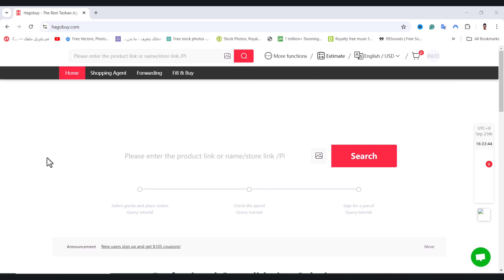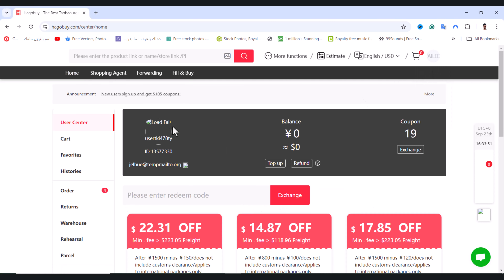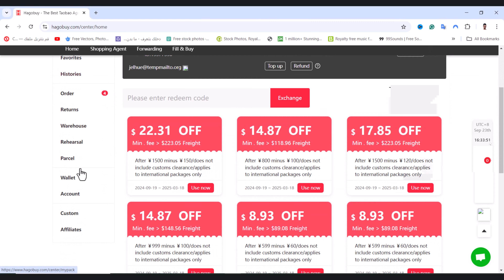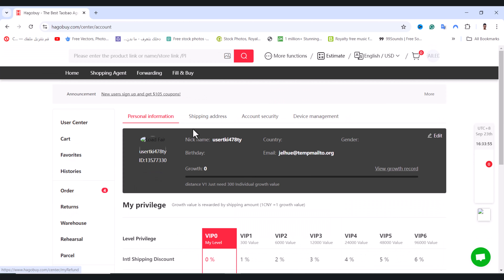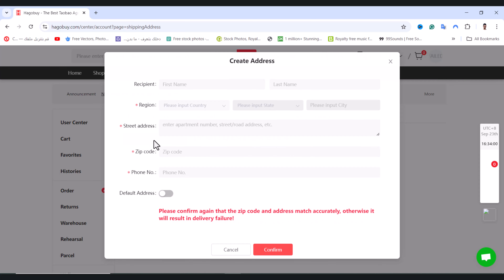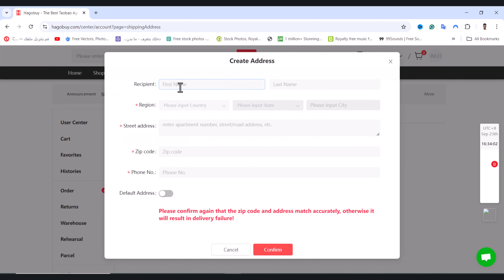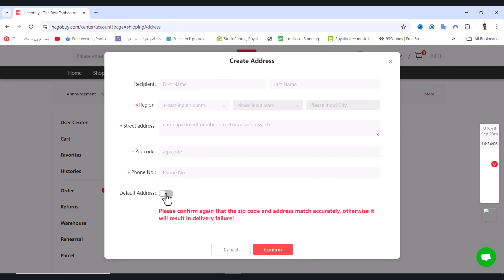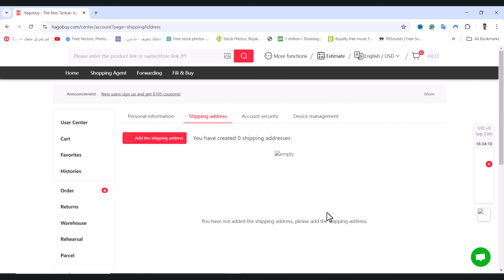How To Add Shipping Address On Hagobuy